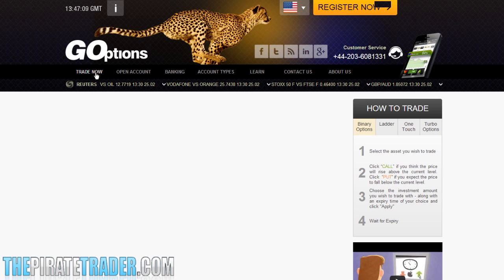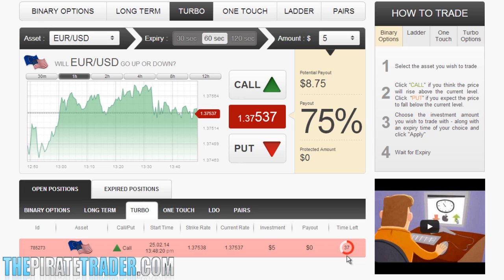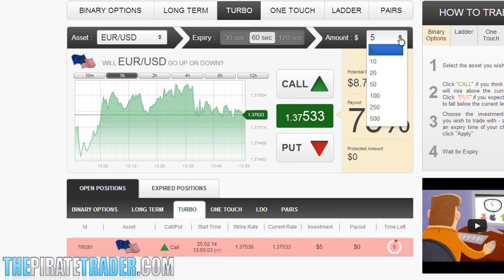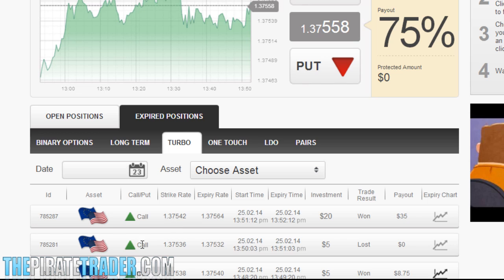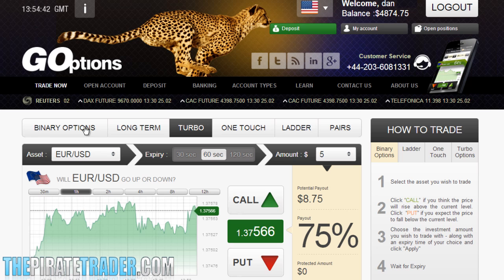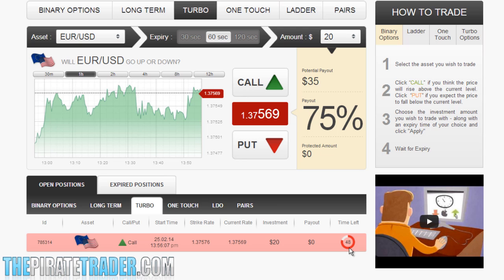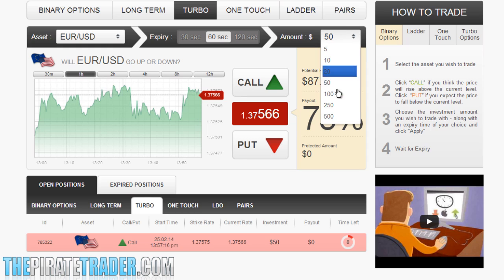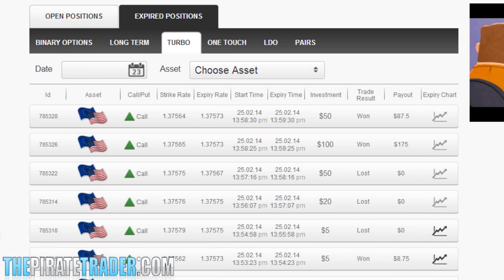GOption 60 sec